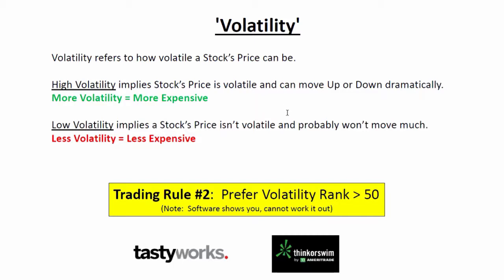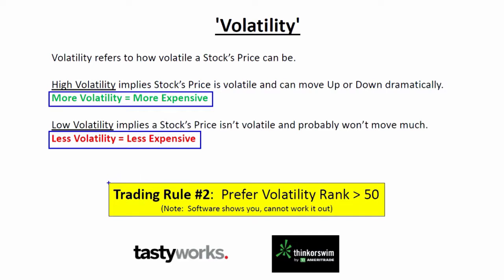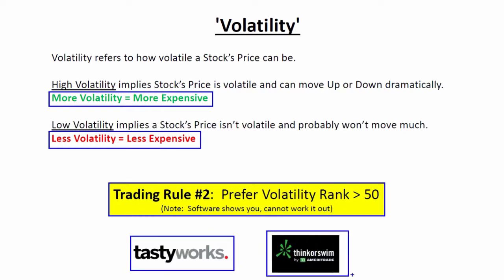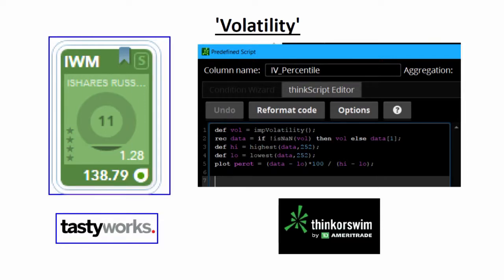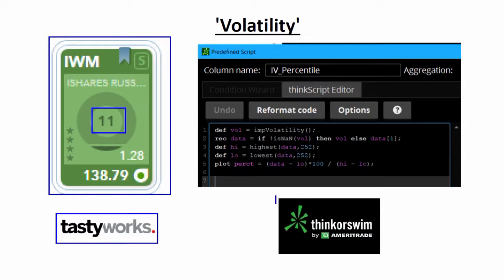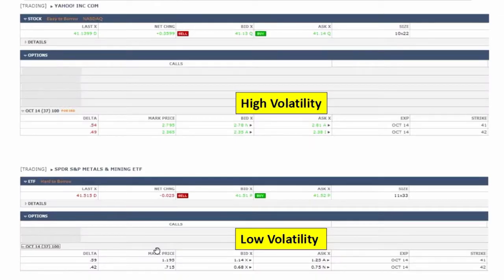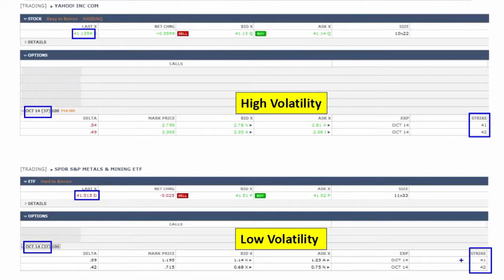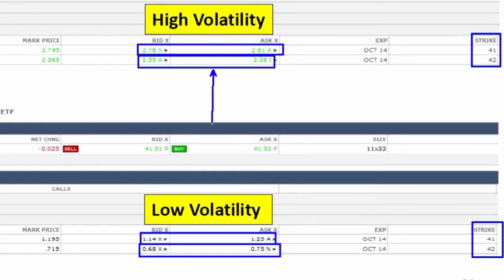7 3 Volatility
To get access, please use password: option-trading

This course will teach you the Advanced Trading Strategy of Selling "Naked" or "Short" Options.  You will learn how to Sell Calls and Puts, how to set them up and how to manage them to get the best results.

Everything will also be shown on real trading platforms, so you can see exactly how to set them up in reality, not just a slide of it.